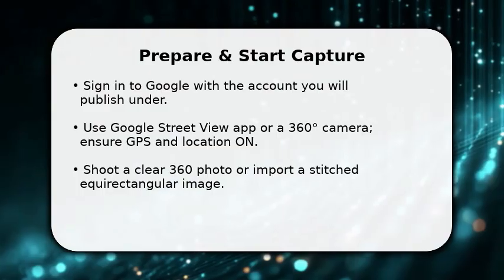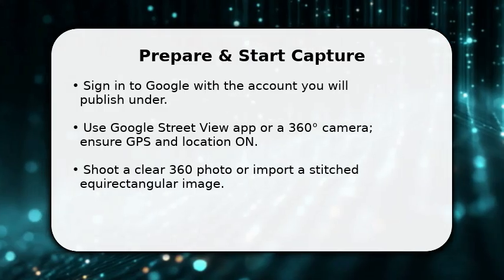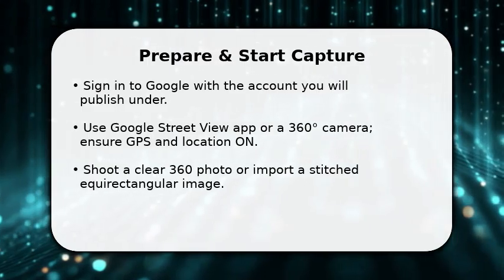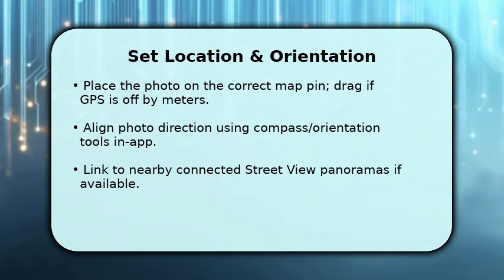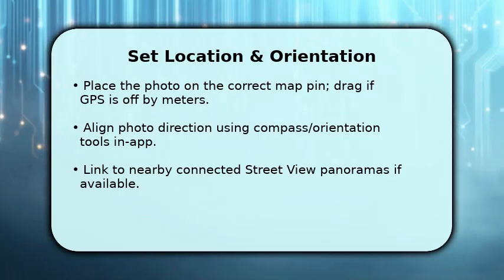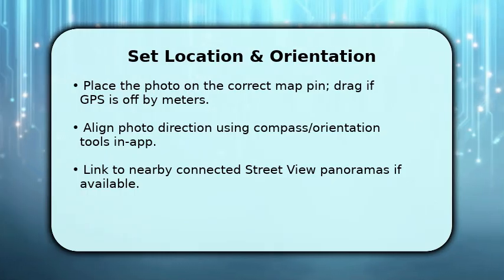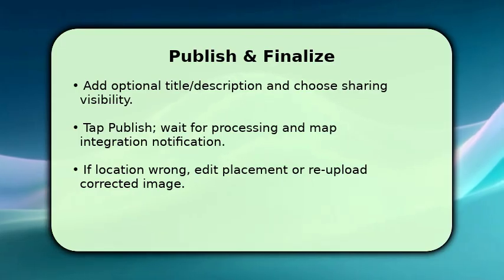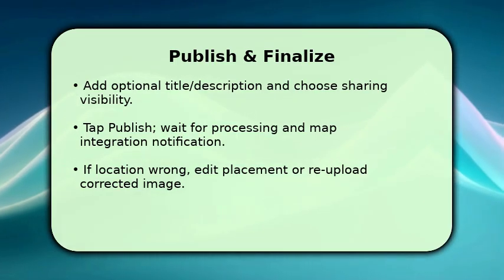How to Upload Street View on Google Map - Step by Step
Learn the step-by extricate process of adding Street View to your Google Maps with our detailed guide. From accessing street view options on a map, selecting and navigating through different locations, all the way up to saving these views for future reference.